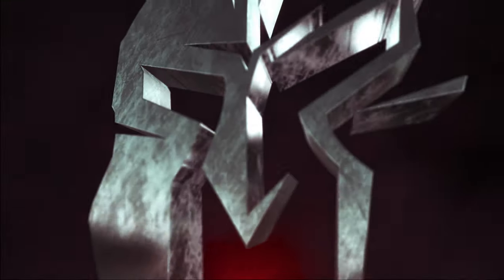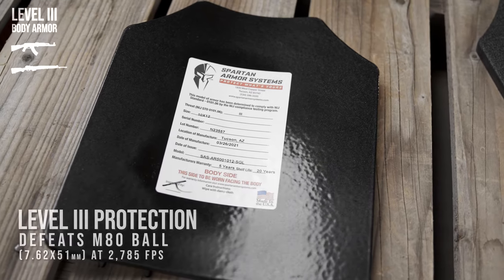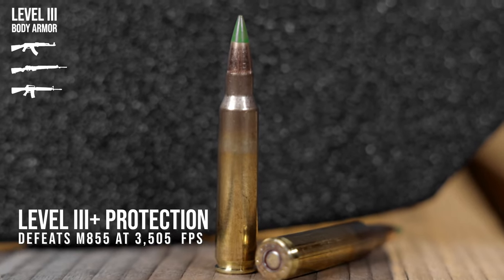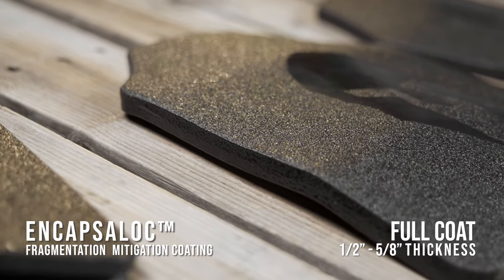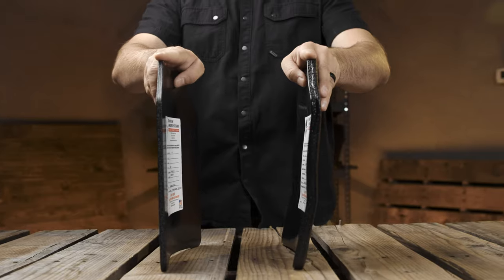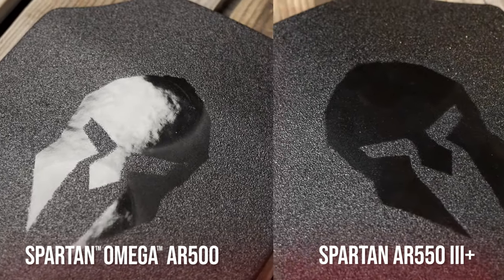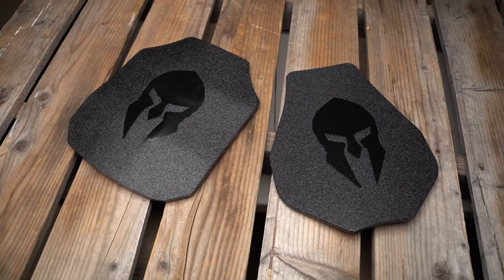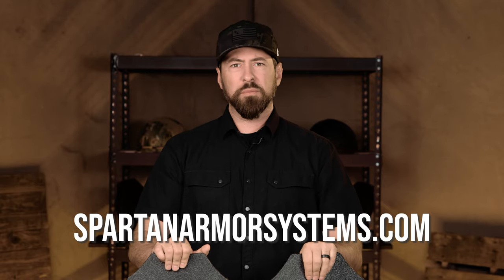Spartan™ Omega™ AR500 and Spartan AR550 Steel Core Body Armor by Spartan Armor Systems®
Not all steel core body armor is created equal. Our high quality Level III and Level III+ steel core body armor products are manufactured using the most advanced processes to maintain ballistic integrity. We use a proprietary fragmentation mitigation coating called Encapsaloc™ that goes beyond the standard polyurea coatings used by other manufacturers. Every lot of steel is ballistically tested and each plate is serialized as part of our quality control process. When you buy Spartan™ Omega™ AR500 or Spartan AR550 body armor, you can feel confident knowing that our armor will do its job if ever put to the test.